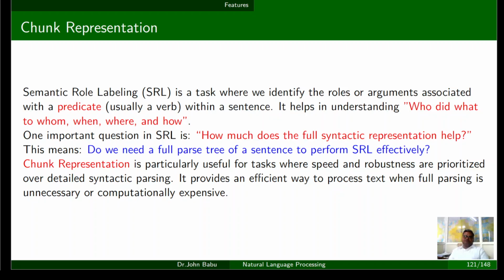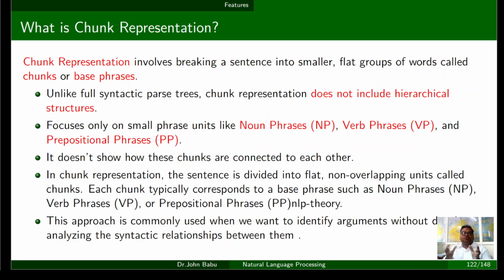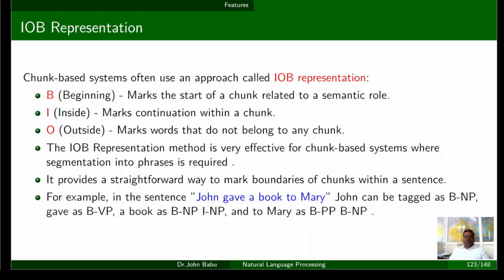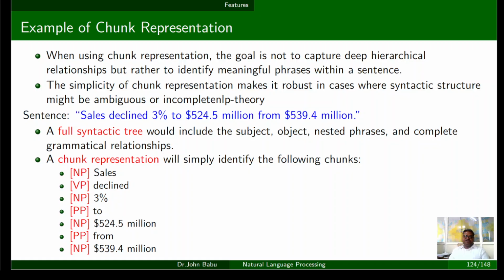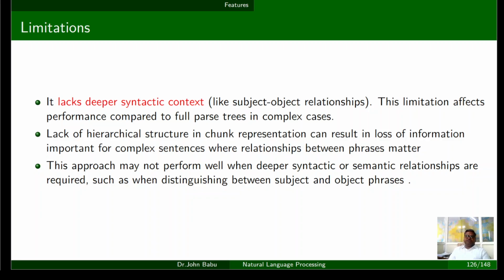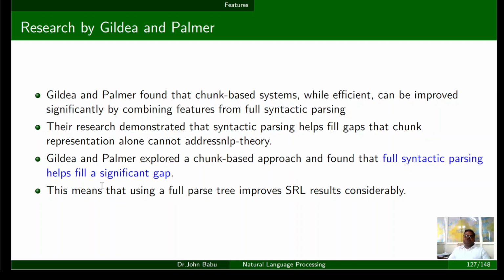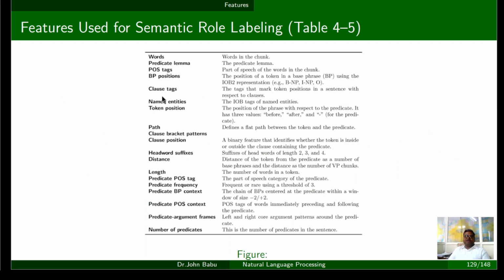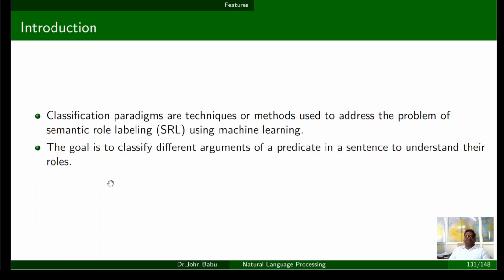4.5 Chunk Representation